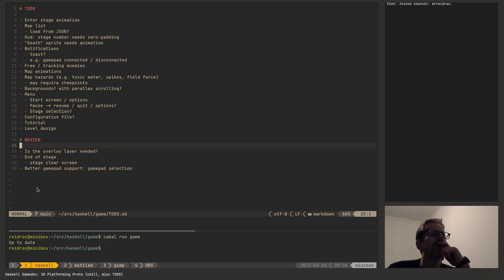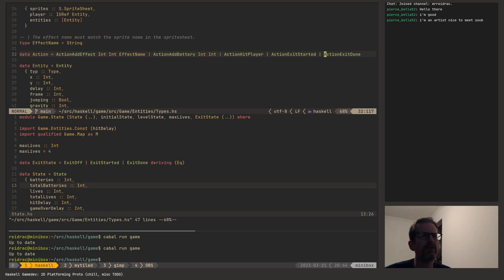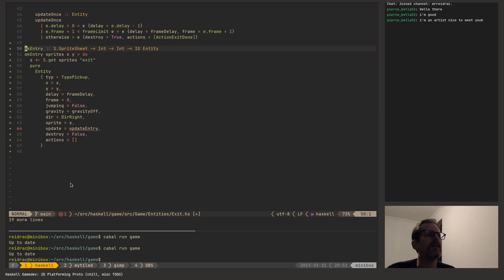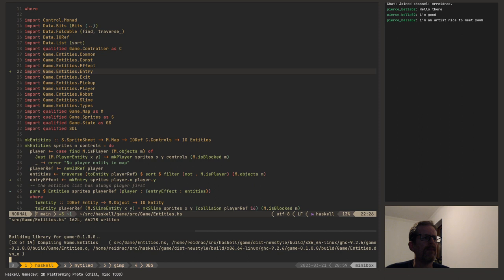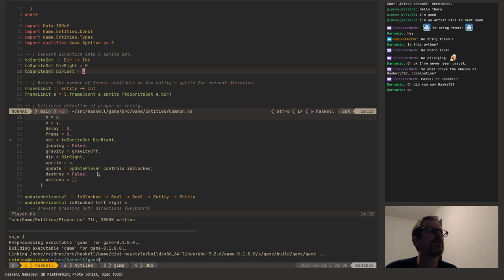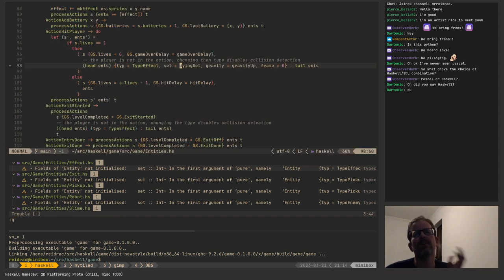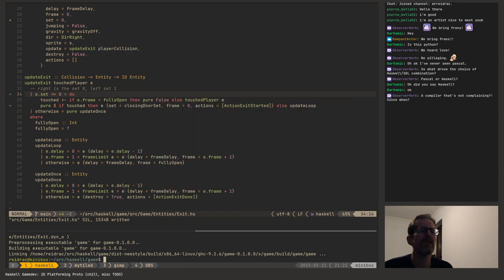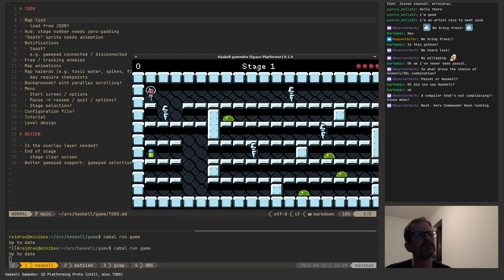reidrac is CODING 32: Haskell Gamedev (PC, 2D Platformer)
Live coding, session 32. Adding the "enter level" transition and some code refactoring.